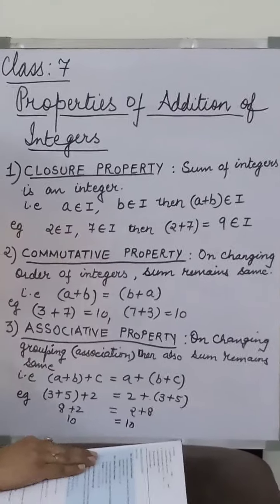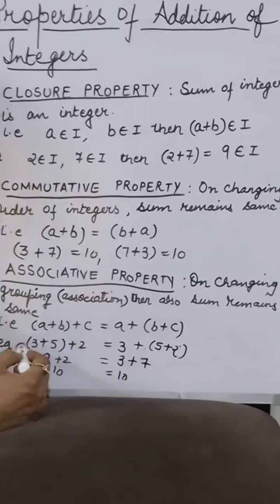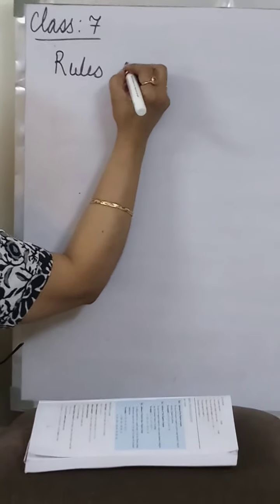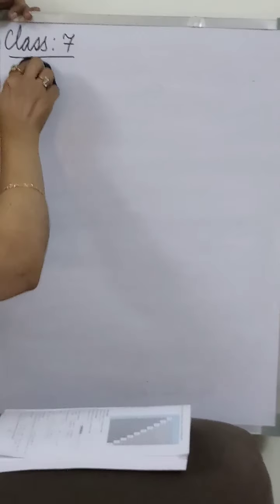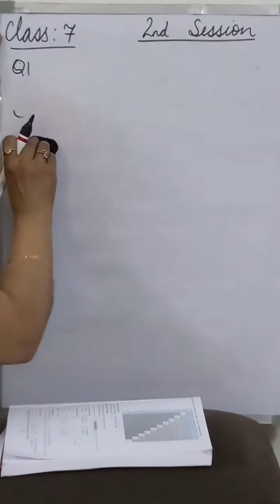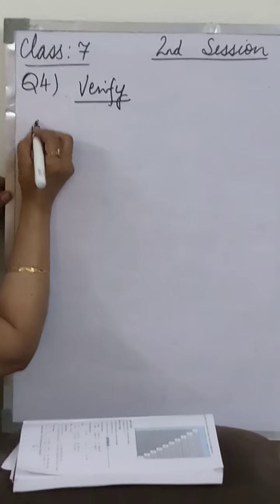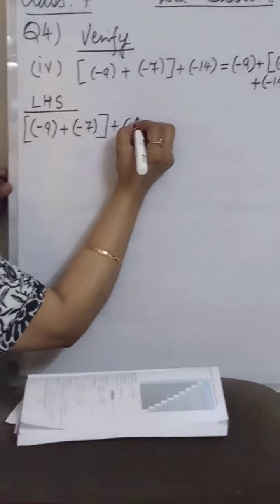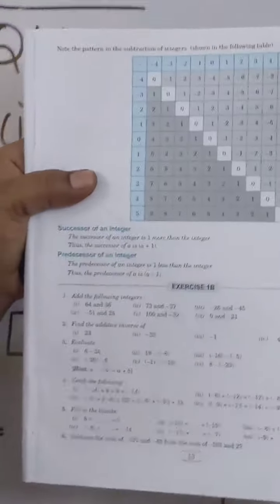22 April 2020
Chapter Integers Session-2